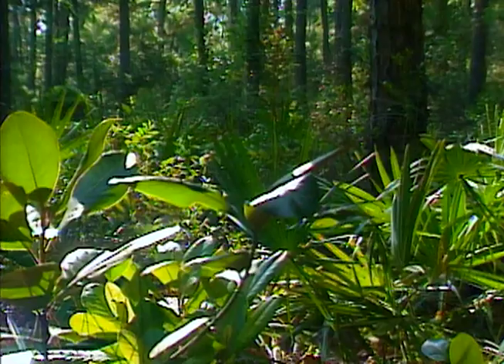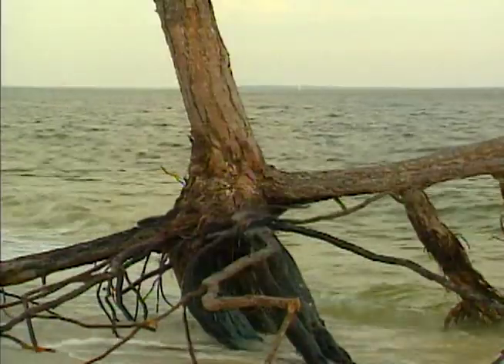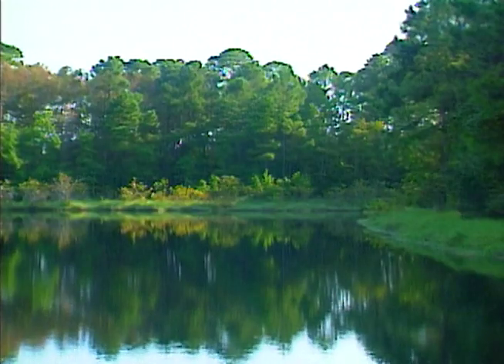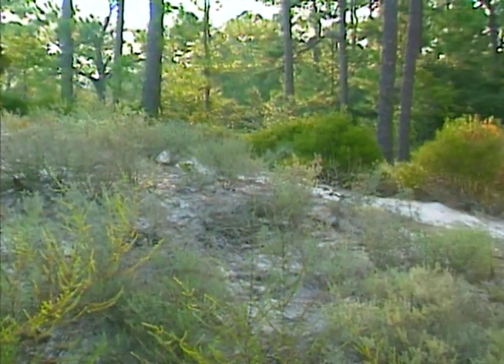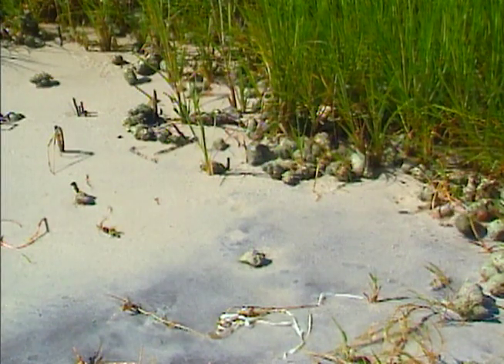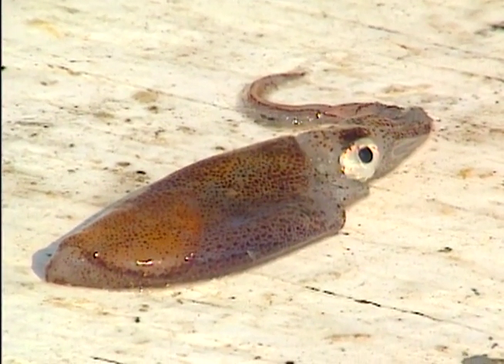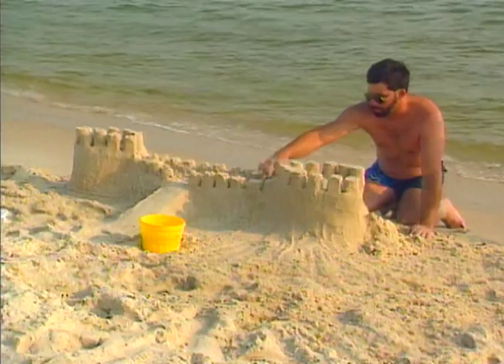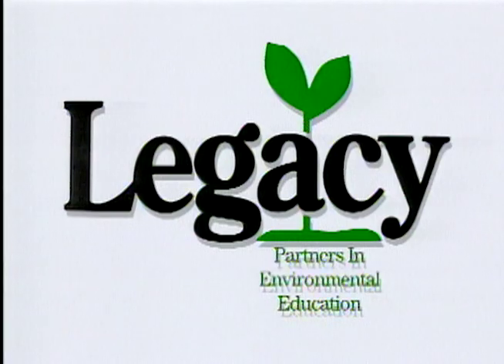21Dauphin Island Discovering Alabama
This video presents both the natural and the human history of Dauphin Island and describes the forces of geologic change to barrier islands. The show concludes by looking at environmental changes occurring on the island caused by growth and development and examines ways to manage such activities to benefit the island’s natural future. Use this Episode in your Classroom. Visit discoveringalabama.org for Teacher Guides.